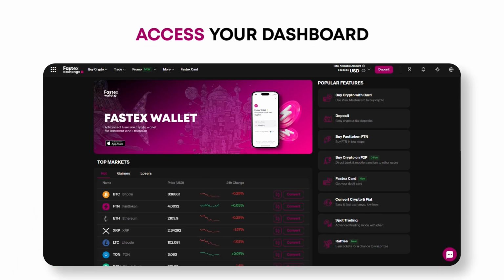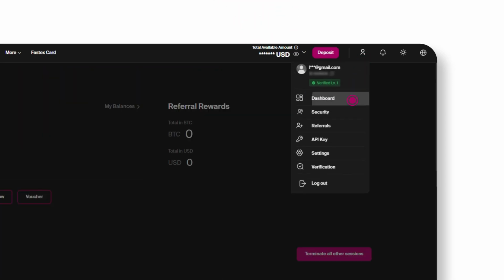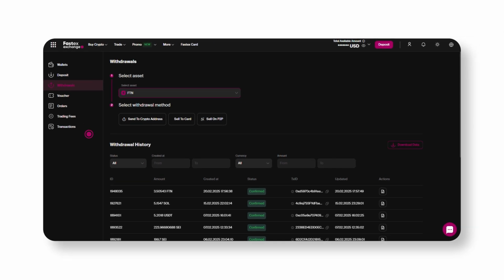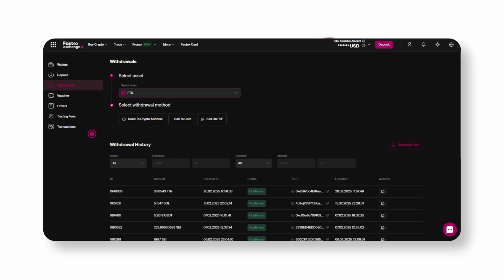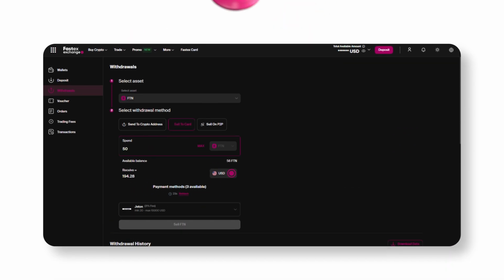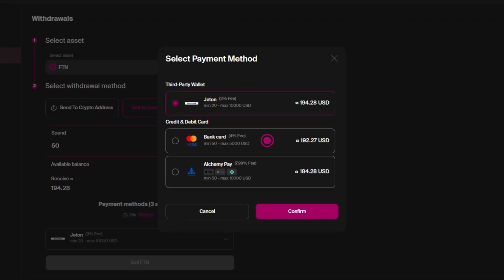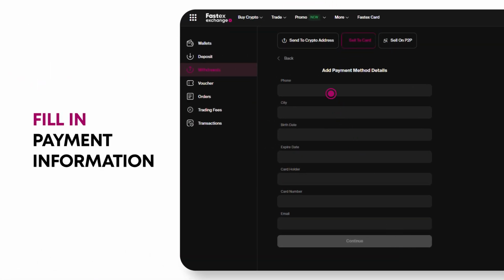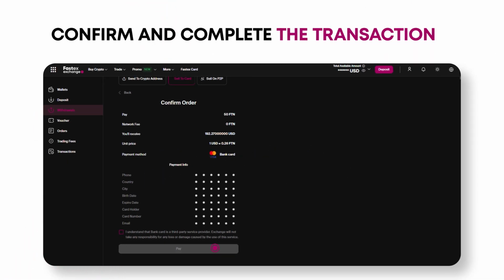Withdraw crypto to a bank card on Fastex exchange | Step-by-Step Tutorial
Withdrawing funds to your bank card on Fastex Exchange is quick and easy.

What You’ll Learn:
✔ How to access your Dashboard and start a withdrawal
✔ How to select "Sell to Card" as your withdrawal option
✔ How to enter the withdrawal amount, choose fiat currency, and select a method
✔ How to fill in your card details and complete the transaction
✔ How to confirm and track your withdrawal status

Note: Always double-check your card details before proceeding.

Need assistance? Our 24/7 Live Support team is ready to help!